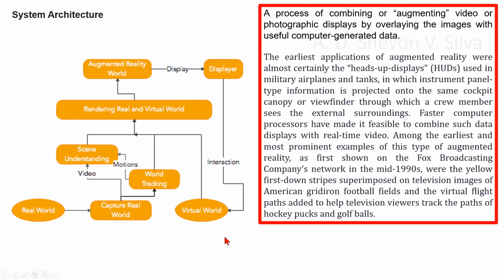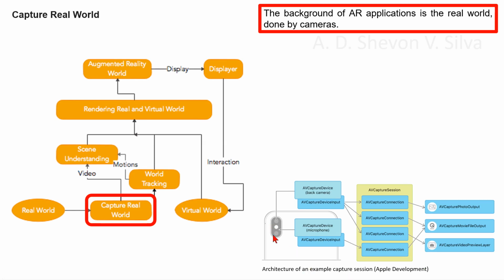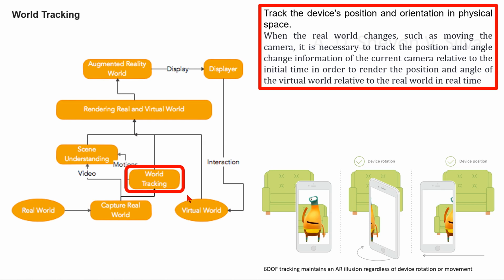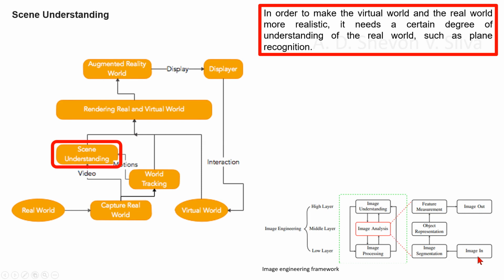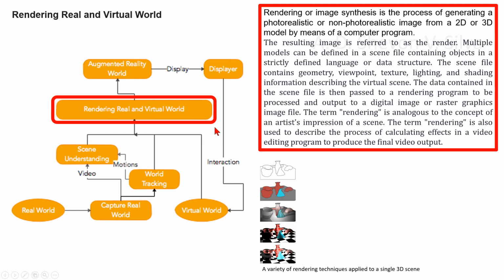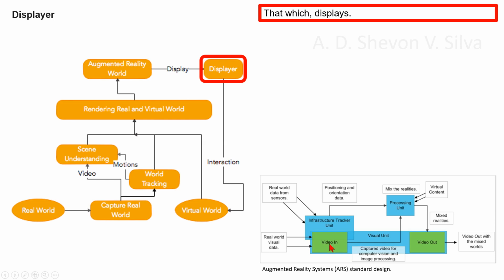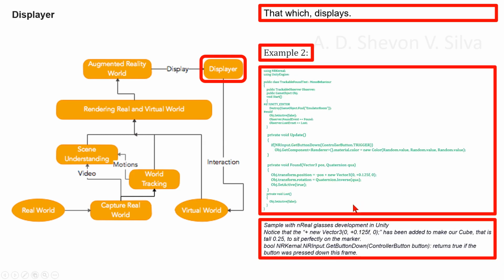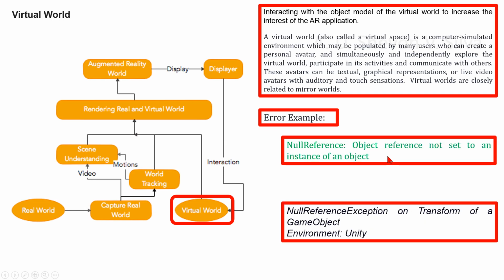Augmented Reality Architecture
00:00 Introduction
0:02:28 Real World
0:03:13 Capture Real World
0:23:10 World Tracking
0:30:54 Scene Understanding
0:44:02 Rendering Real and Virtual World
0:50:42 Augmented Reality World
0:53:25 Displayer
1:08:41 Virtual World